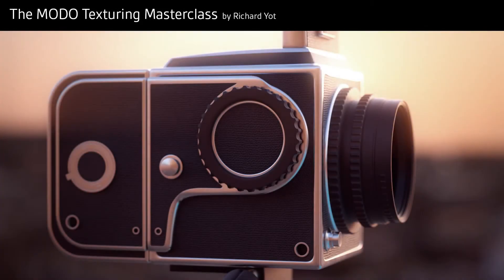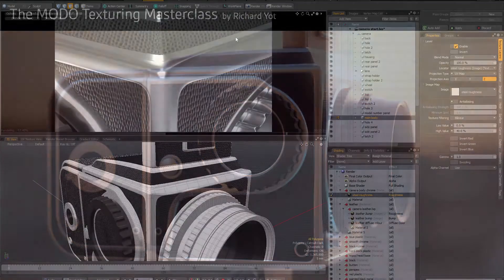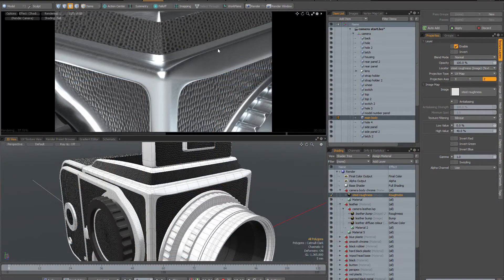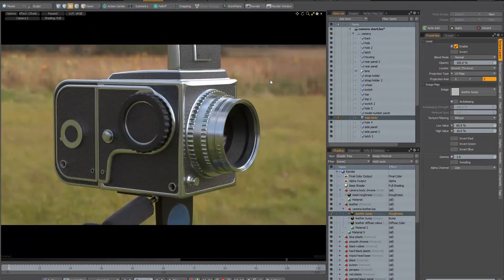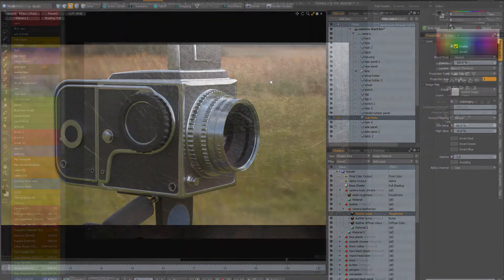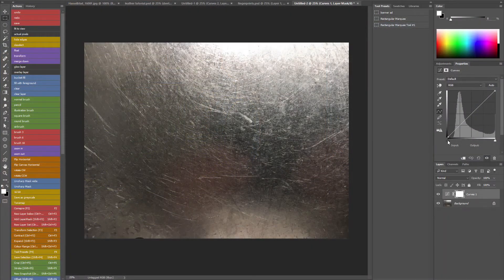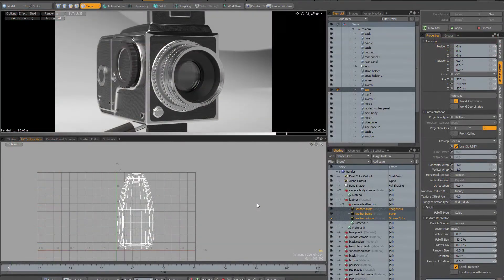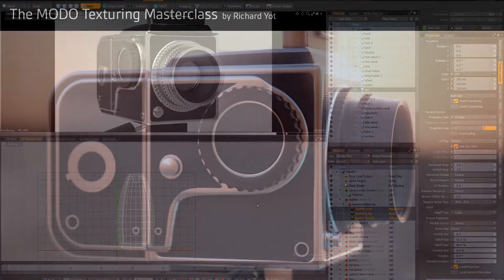The Modo Texturing Masterclass Part 1 trailer